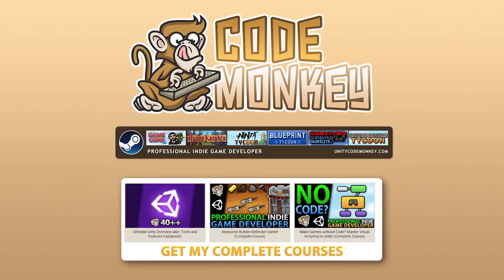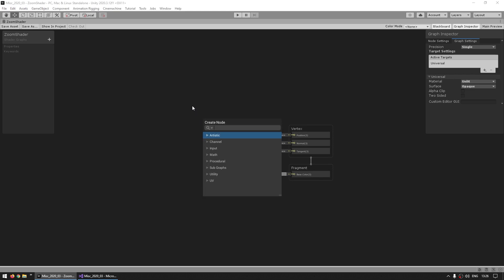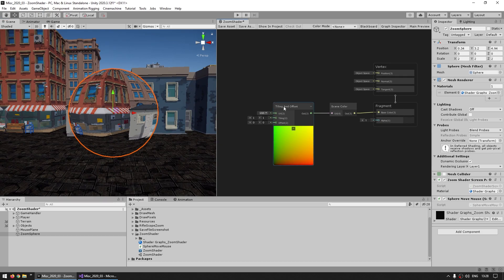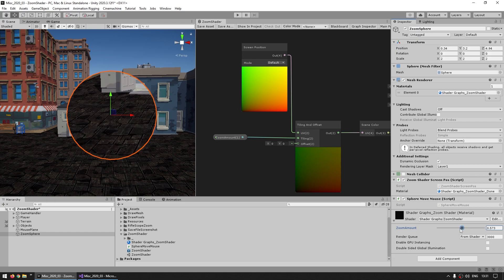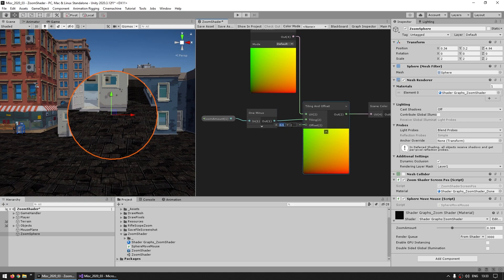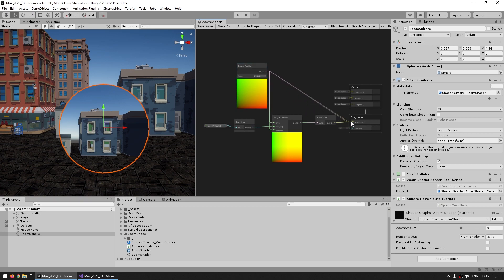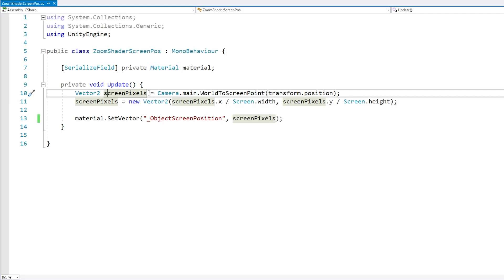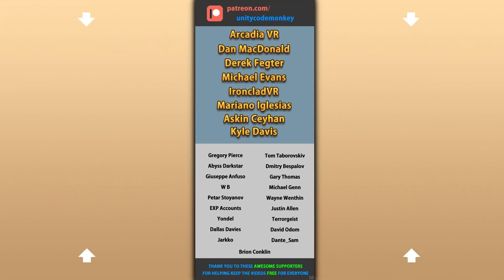How to make ZOOM Shader Effect! (Unity Tutorial Shader Graph)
3 Ways for a Scope Zoom Effect (Unity Tutorial)

💬 I was researching how to do a Rifle Scope and thought making a zoom shader would be pretty easy but there's a tricky issue that took me a while to figure out.
The shader is done in Shader Graph and the basics are pretty easy, just need Scene Color and Tiling and Offset. The tricky thing has to do with needing the Object Screen Position.